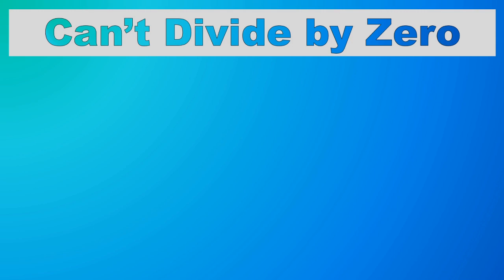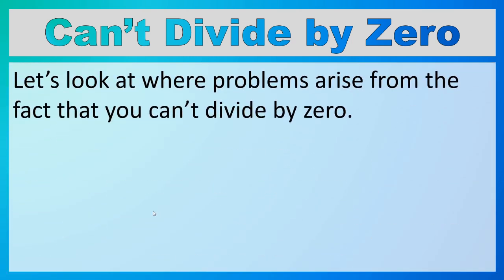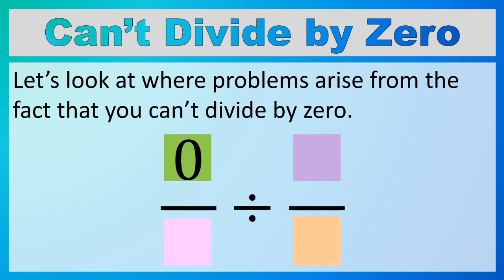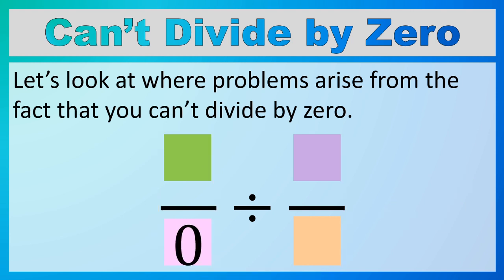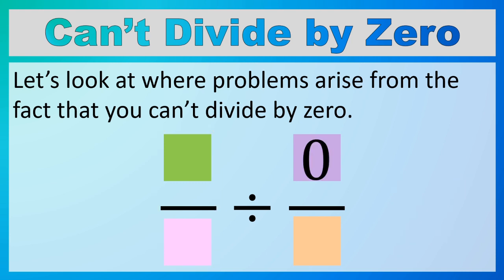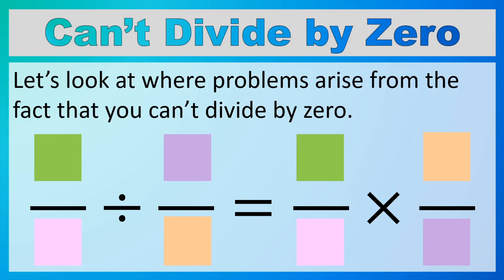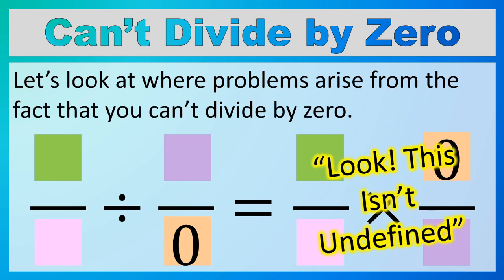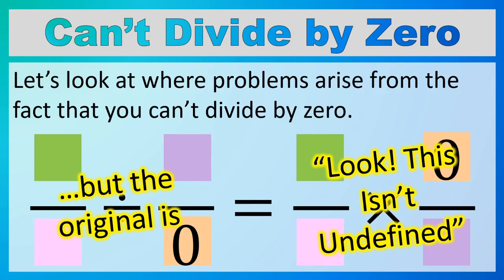Dividing Fractions; Keep, Change, & Flip (Part 5: Be Careful of Dividing by Zero)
This set of videos is about the reason for why keep, change, and flip works to divide fractions. This specific video talks about where you need to be careful about dividing by zero.